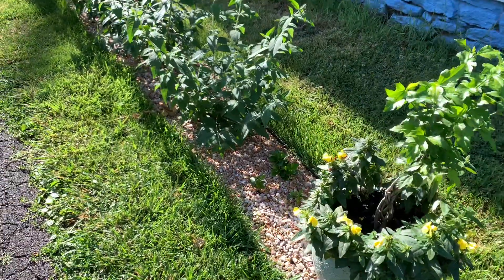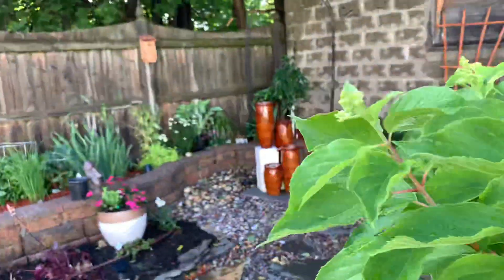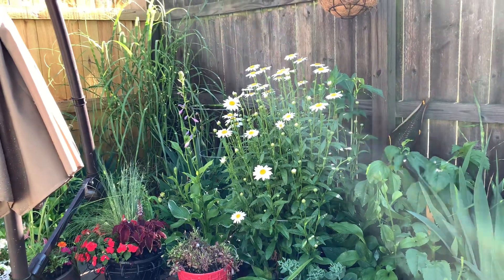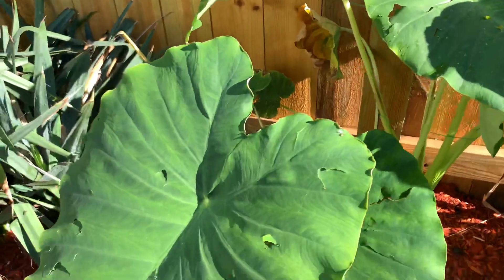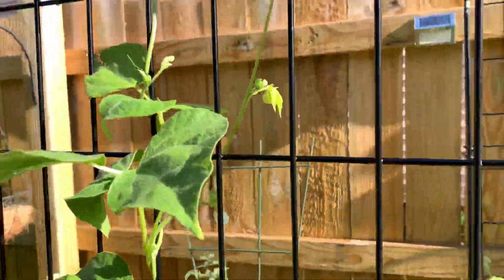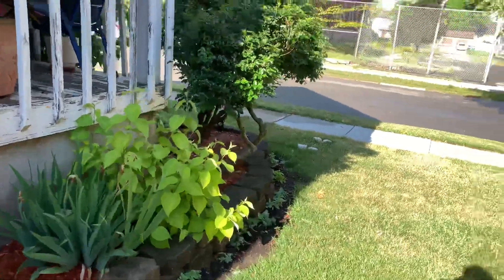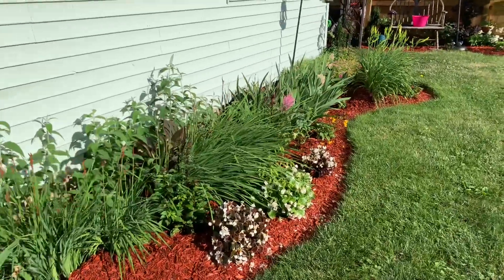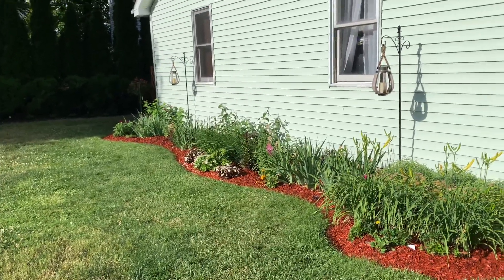July Garden walk through- Zone 6a